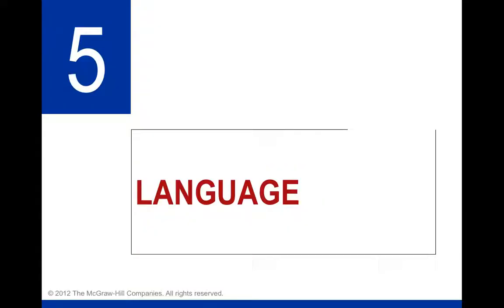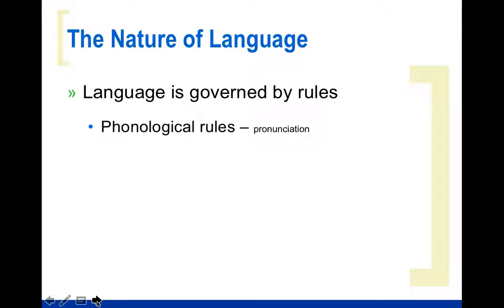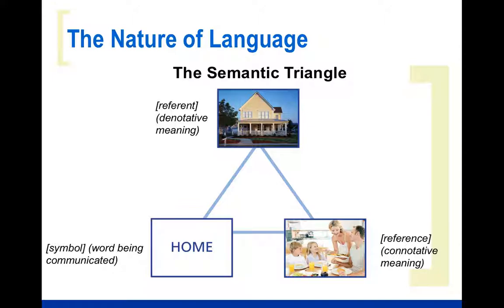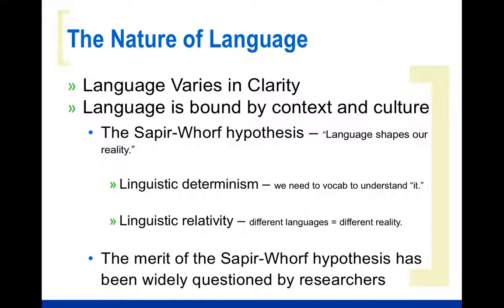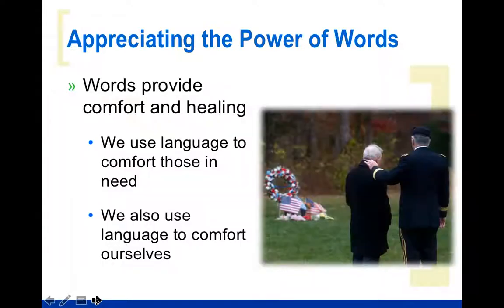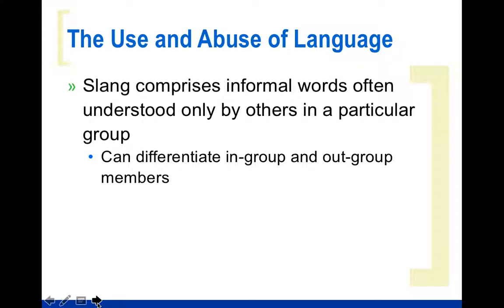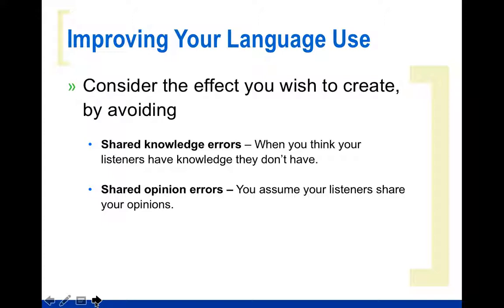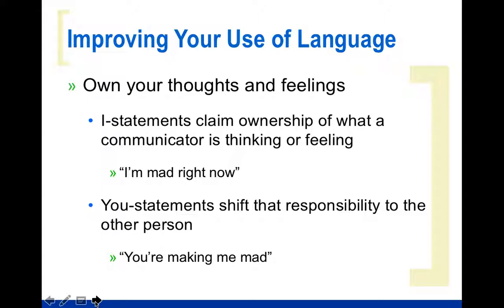Chapter 5 Language